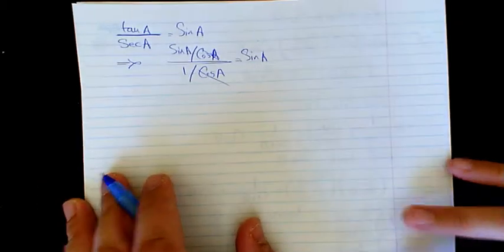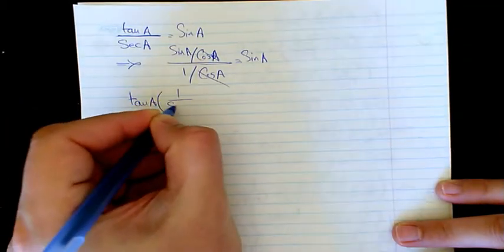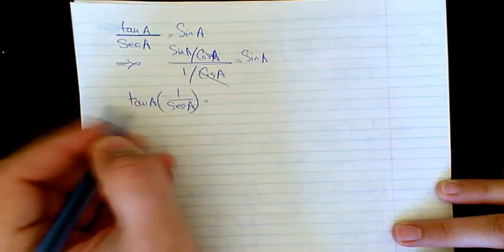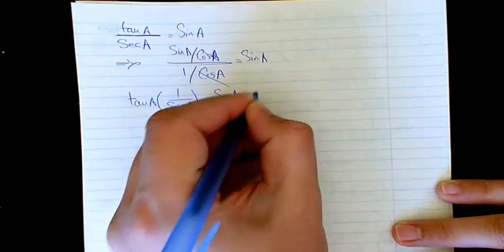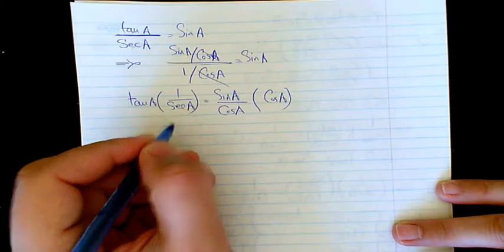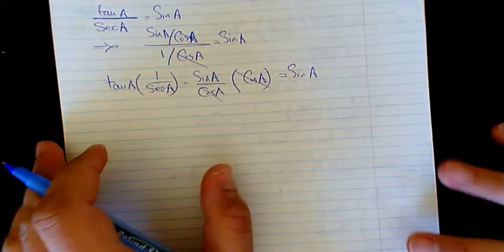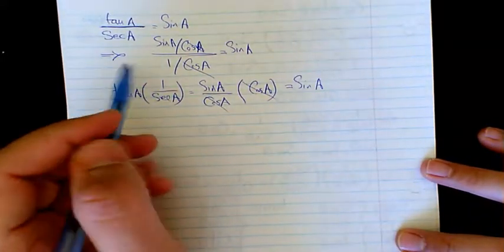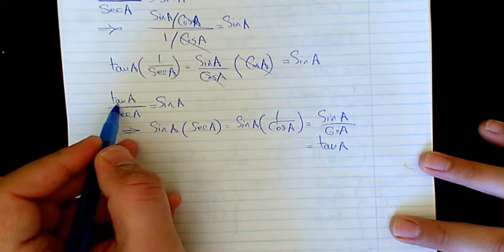How to Verify Trigonometric Identities tan x/secx=Sinx - Trigonometry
Sin Cos Tan Cot Sec Csc
What is Trigonometry
What are the Trigonometric fucntions
Learn Trigonometry in a easy way ChemicalTech Academy provides free tutorial videos in areas such as Mathematics, Calculus, Algebra, Trigonometry, Physics, Chemistry, Organic Chemistry and many more.
Dr. Masi